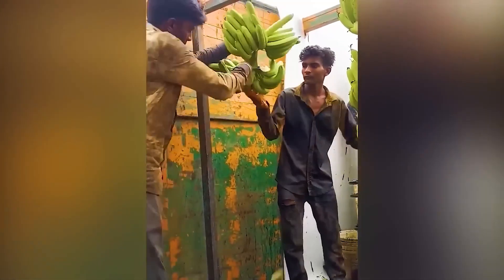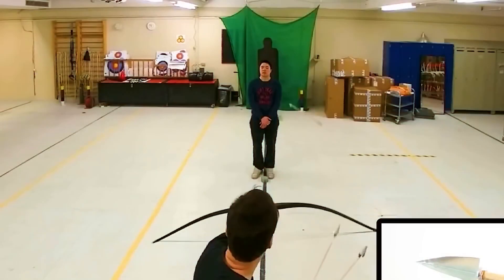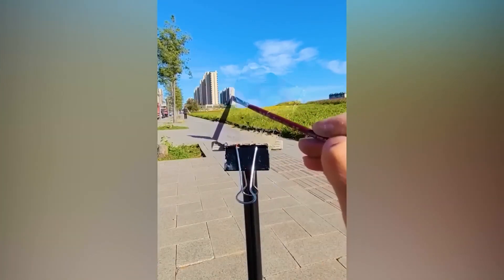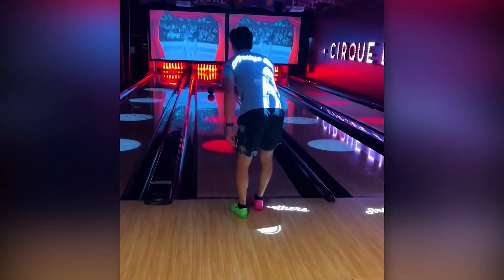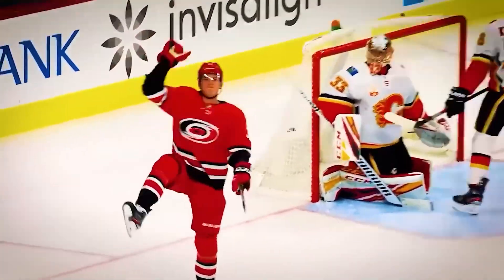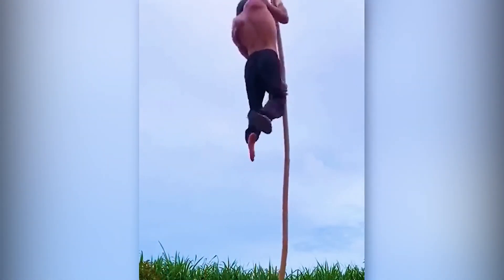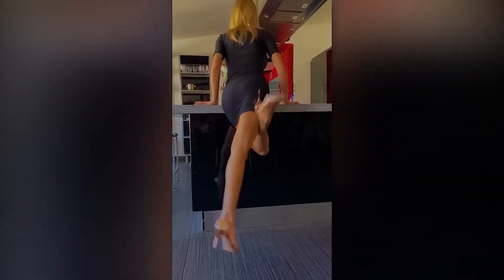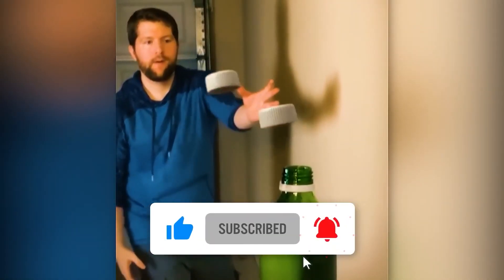People Who Are At Another Level Amazing Skills And Talent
Incredible Skills: People Who Are at Another Level with Amazing Talent

In this video, we showcase the incredible skills and talent of people who are truly at another level. From mind-blowing acrobatics to stunning musical performances, these individuals will leave you in awe with their abilities. Join us as we celebrate the diversity and ingenuity of human talent and skill.